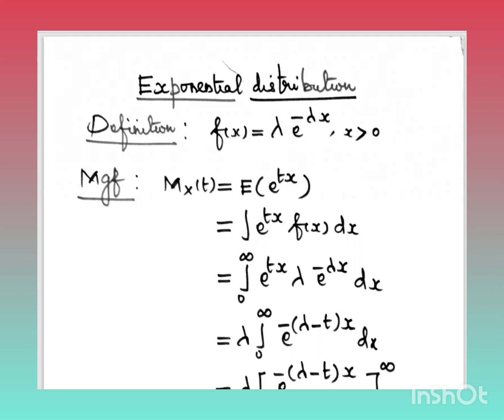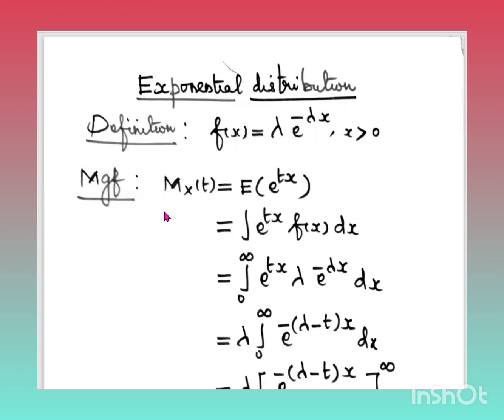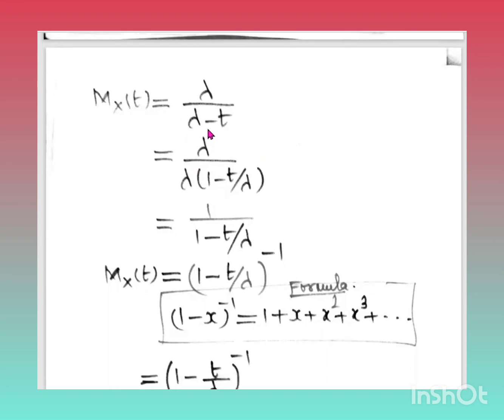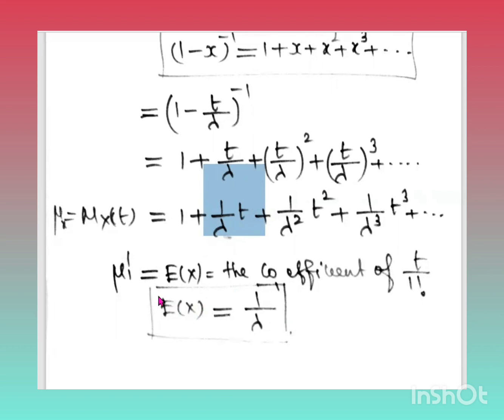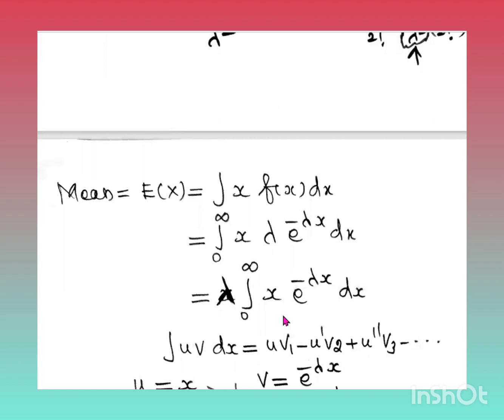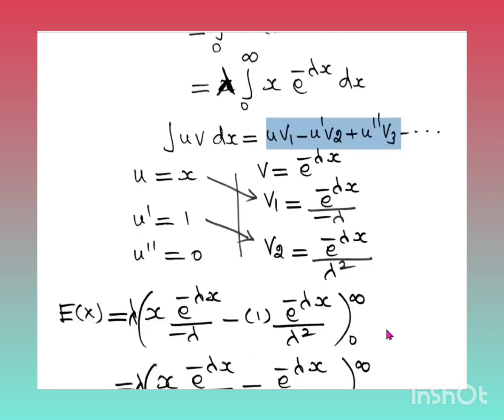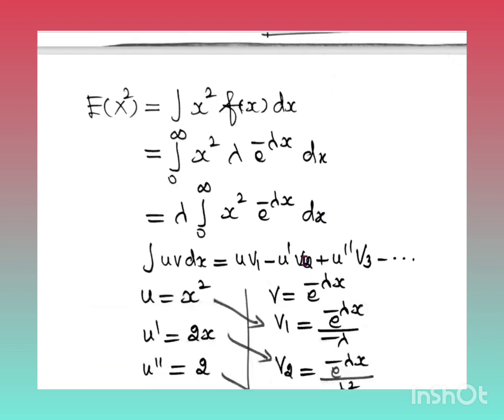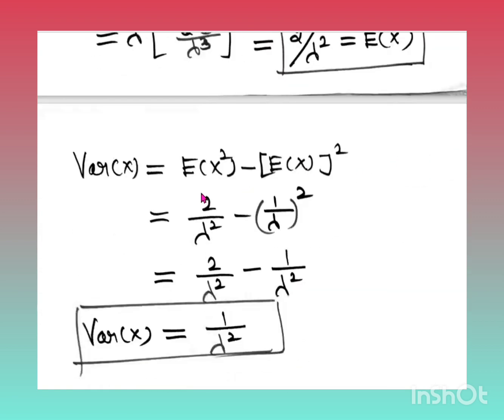This video is based on the title # Exponential distribution